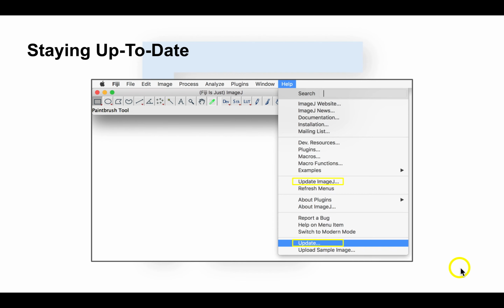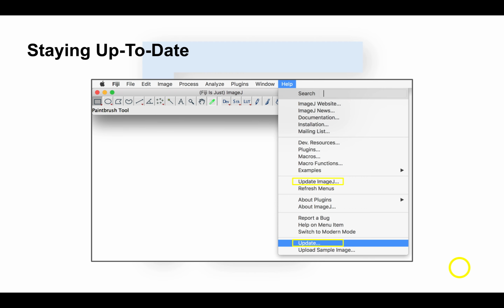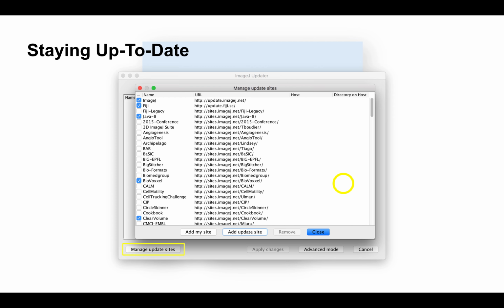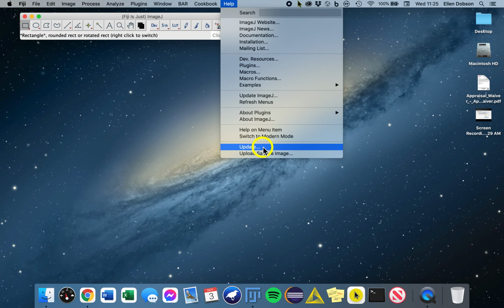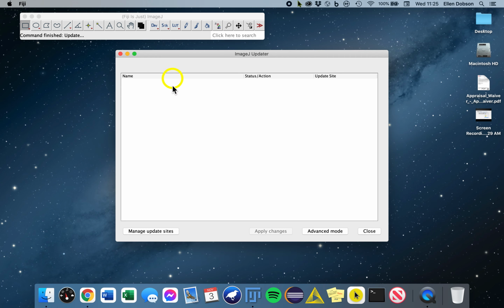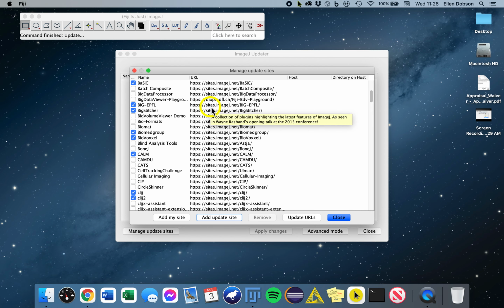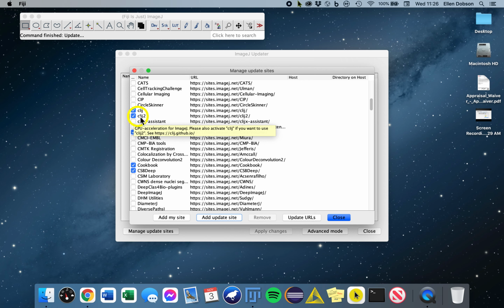ImageJ/Fiji - Staying Up-To-Date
Video Highlights and Helpful Links

- The ImageJ Updater will automatically download and install individual components, so when bugs are fixed or updates are implemented, it will automatically download the newest component version.

- Update Sites enable sharing of macros, scripts, and plugins, so a whole host of other tools are available to you.  See this list of available update sites

**Note: The names ‘ImageJ’ and ‘Fiji’ are used interchangeably… we recommend new users download/install/use the Fiji distribution of ImageJ, as Fiji Is Just ImageJ!